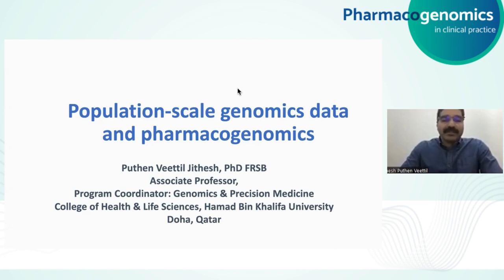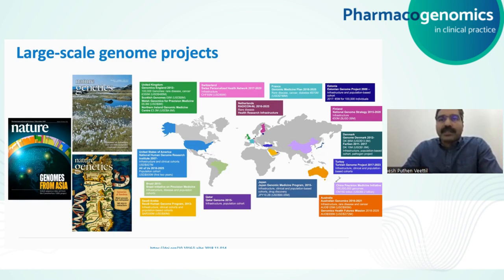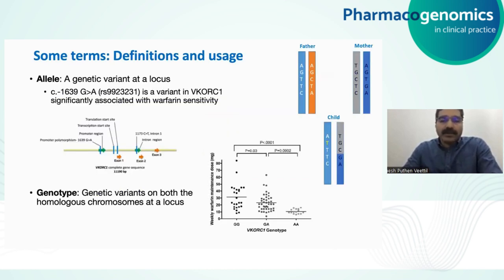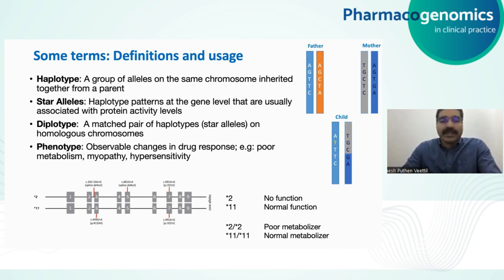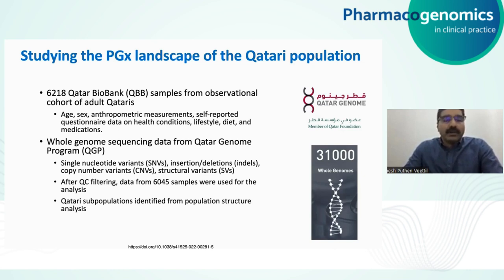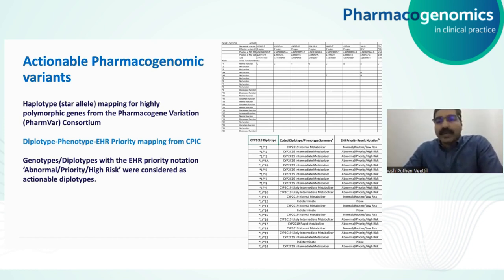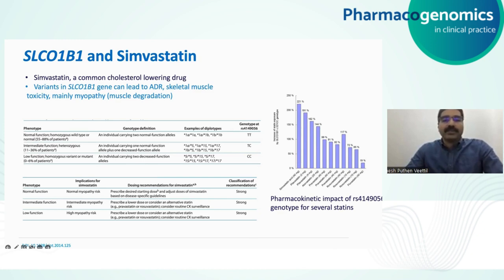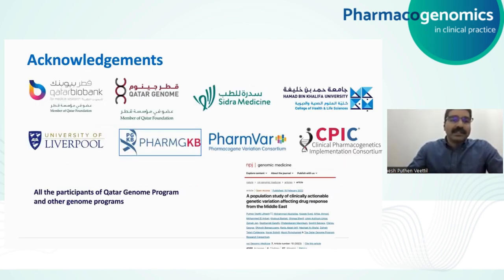Dr Puthen Veettil Jithesh